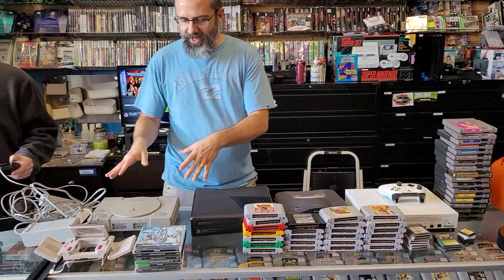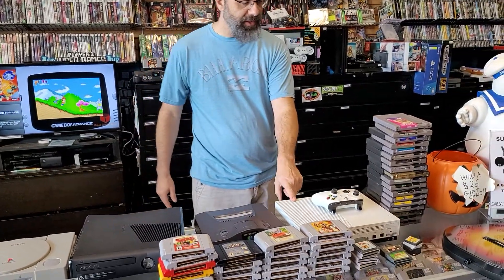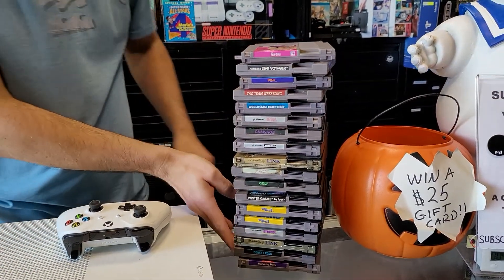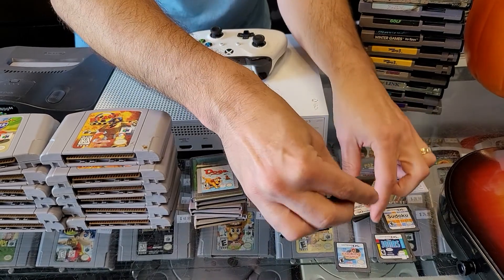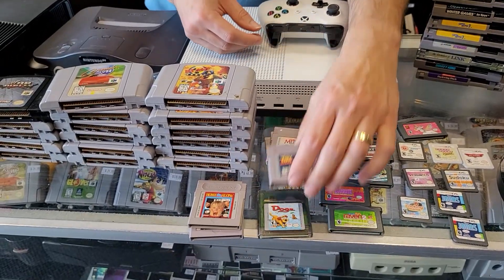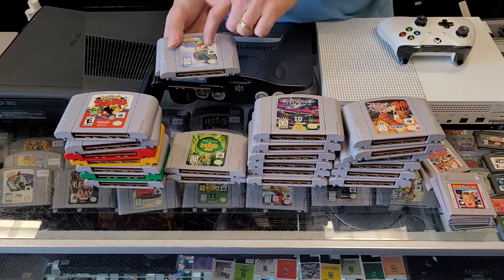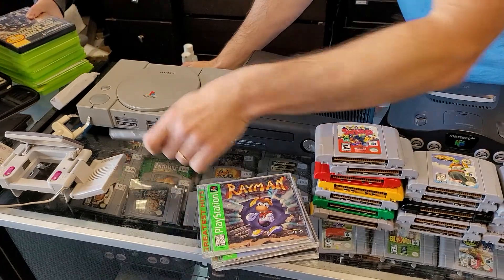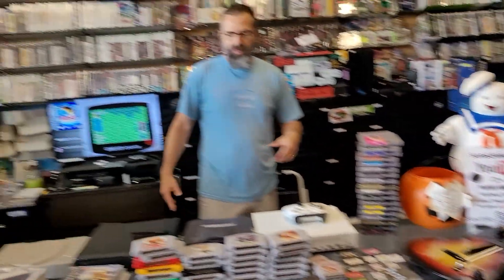50 Game Trade N64 - NES - Pokémon - Zelda & more.